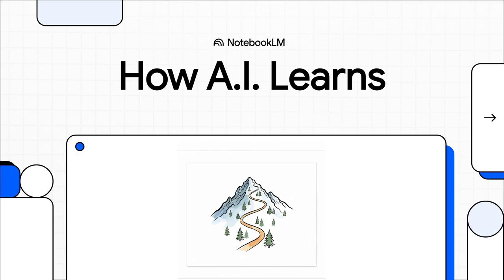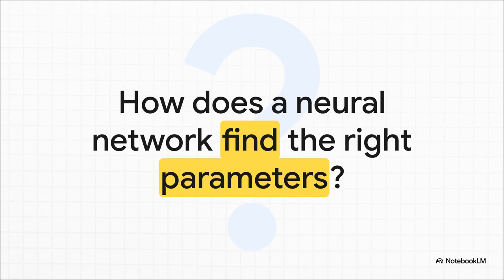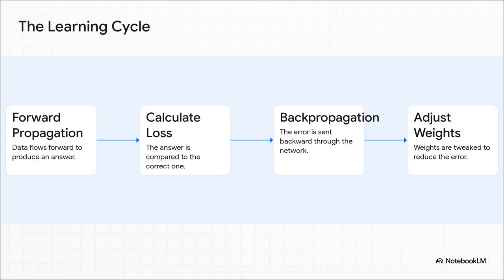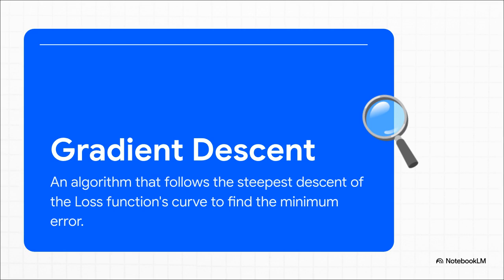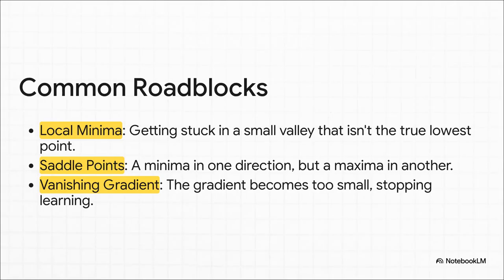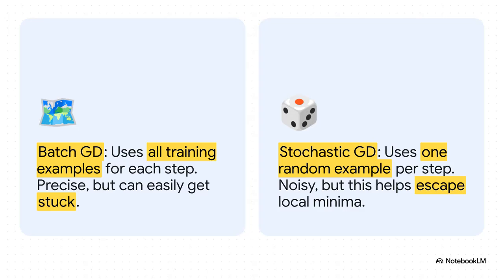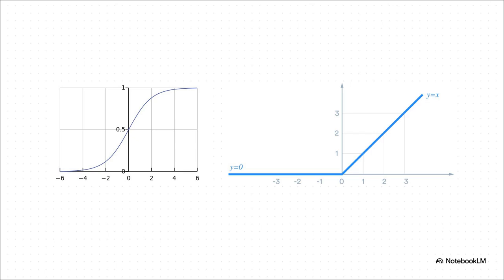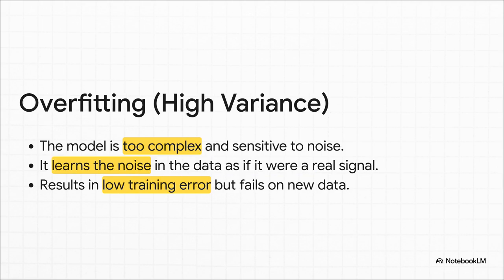How A.I. Learns in 10 Minutes | Neural Networks Explained for Beginners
How does Artificial Intelligence actually learn? In this video, we explain the inner workings of neural networks and machine learning in a clear, beginner-friendly way — all in just 10 minutes!

Welcome to ScientsBee, your ultimate source for exploring science, technology, artificial intelligence, machine learning, quantum physics, programming, mathematics, and more. Whether you’re a student, tech enthusiast, or someone curious about AI, this video will help you understand how machines think, learn, and make decisions.

In this 10-minute guide, we cover:

• What a neural network is and how it mimics the human brain
• How neurons, weights, and biases work together to process information
• The role of training data and how AI models improve over time
• Supervised and unsupervised learning in simple terms
• Real-world examples: recommendation systems, image recognition, natural language processing, and more
• Key concepts every beginner should know to start learning AI confidently
• Tips and resources for learning AI on your own

By the end of this video, you will have a strong foundational understanding of neural networks and how Artificial Intelligence learns from data. This is the perfect starting point for anyone who wants to dive deeper into AI, machine learning, and data science.

📌 Follow us to stay updated on the latest in science, technology, and AI research. Start your journey in learning and exploring the fascinating world of Artificial Intelligence today.